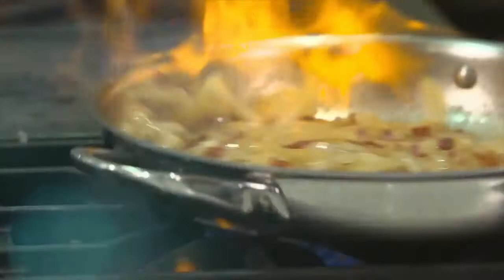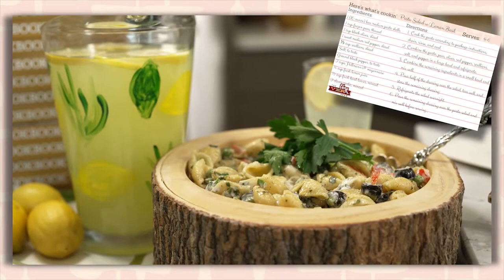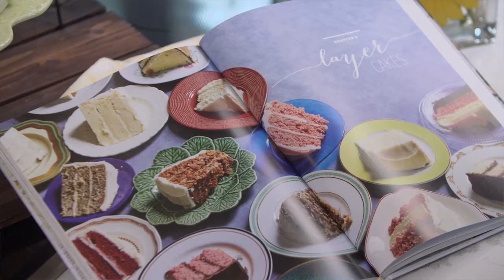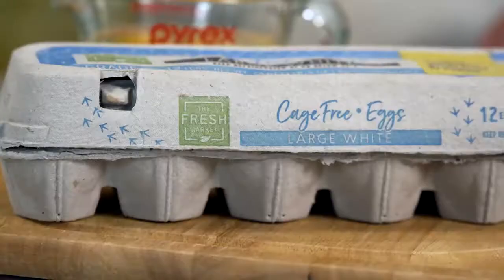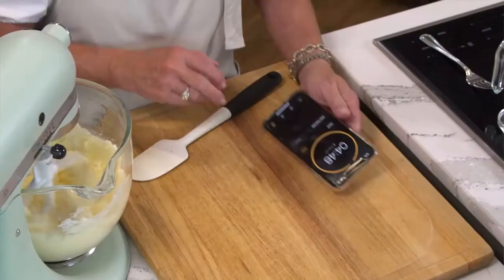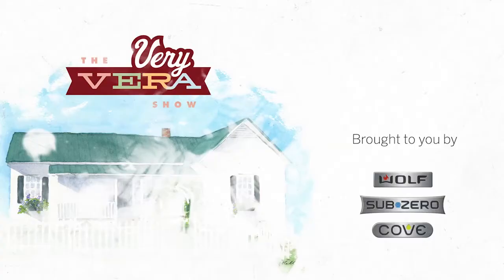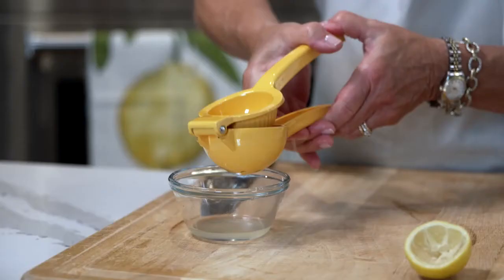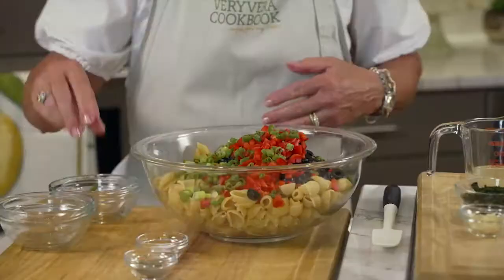The VeryVera Show, Season 10 Episode 1, "When Life Gives You Lemons"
Vera shows viewers how to make a few of her favorite cookbook recipes using lemons.

Featured Recipes: Lemon Basil Pasta Salad, Lemon Layer Cake